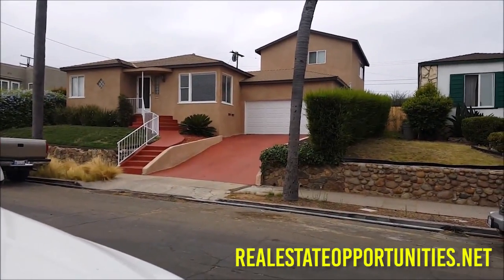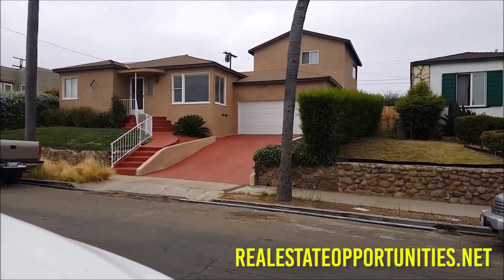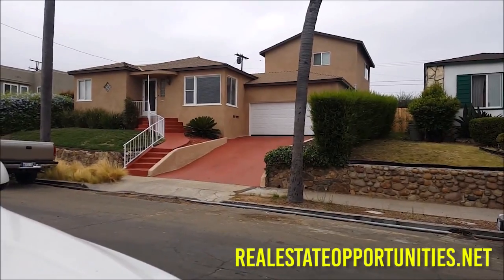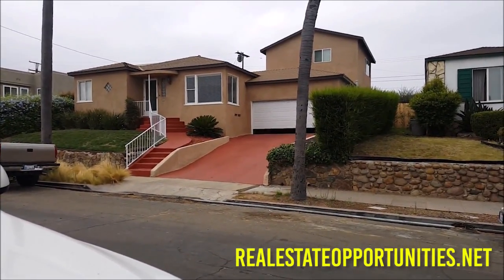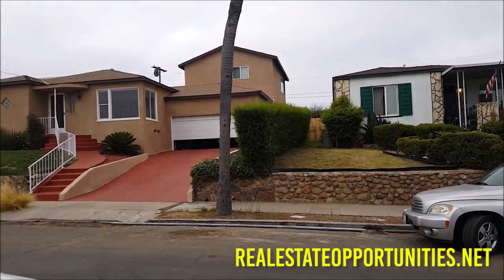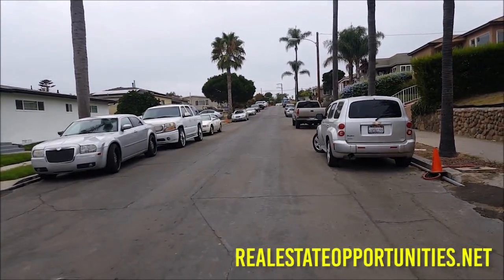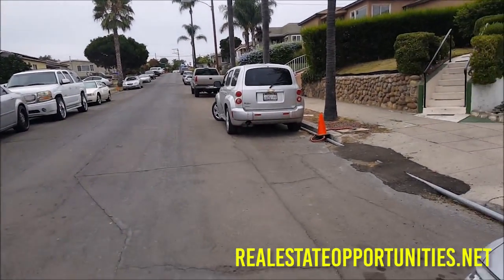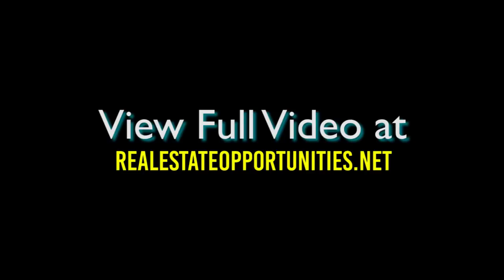5545 Mira Flores Dr PREVIEW